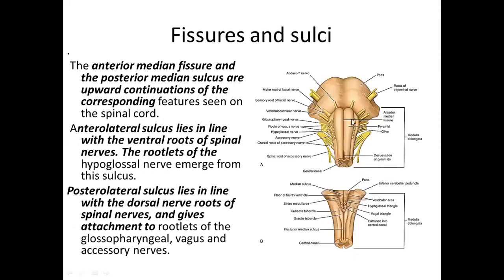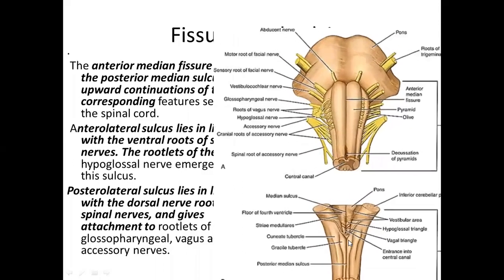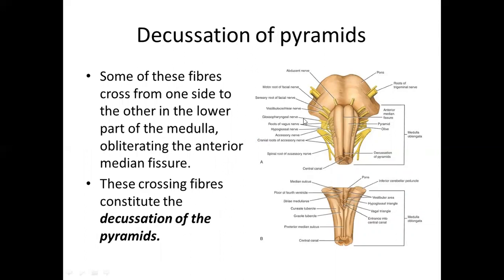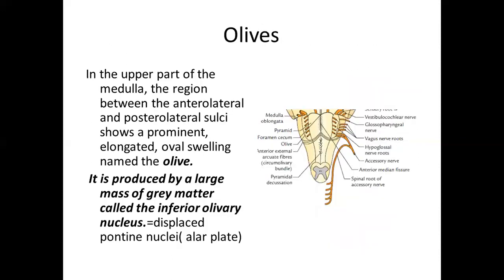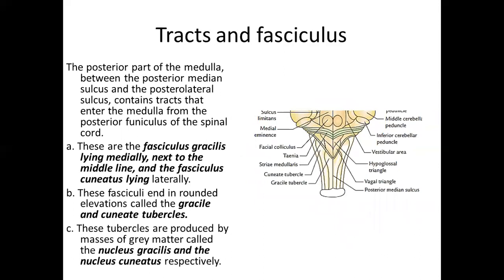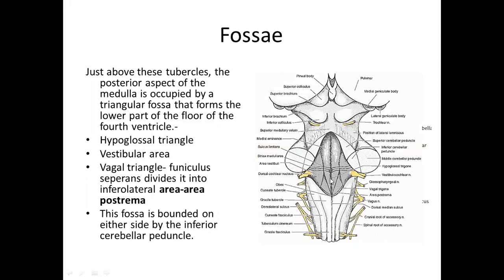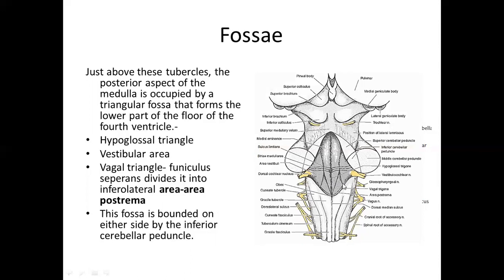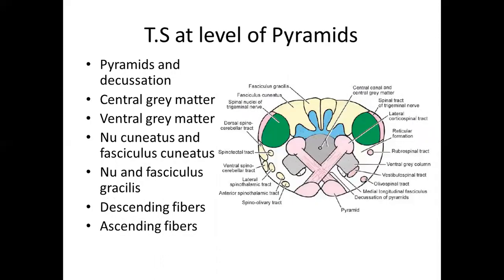medulla oblongata(2)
gross features part 2